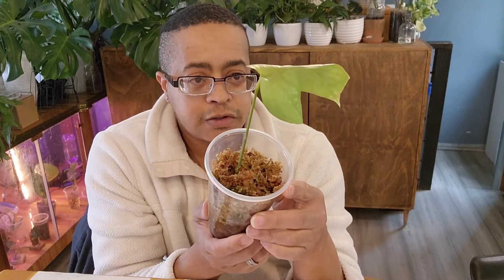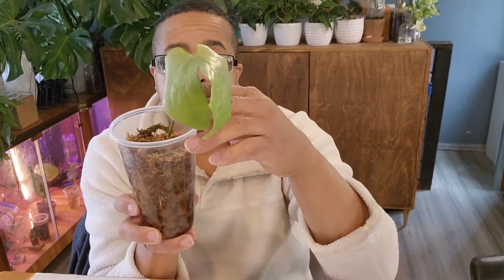Rare Plant Unboxing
unboxing some rare plans that we selected to go into the shop and discussing a bit about the  3 most common ways to get rare plants.